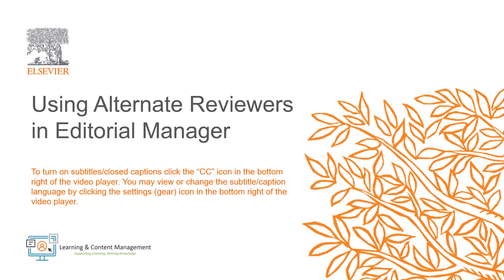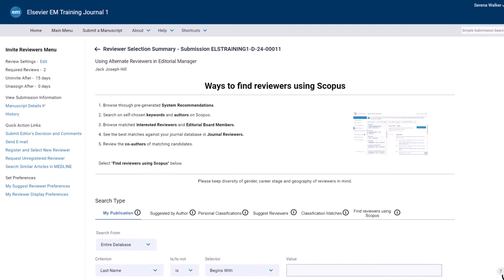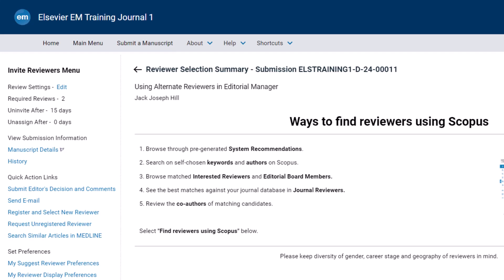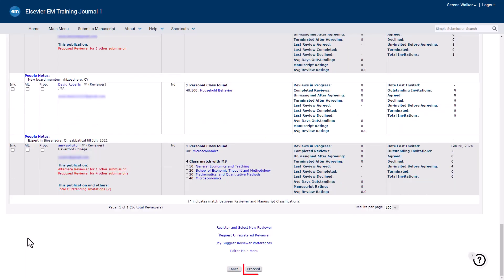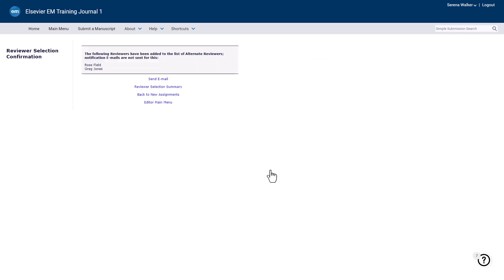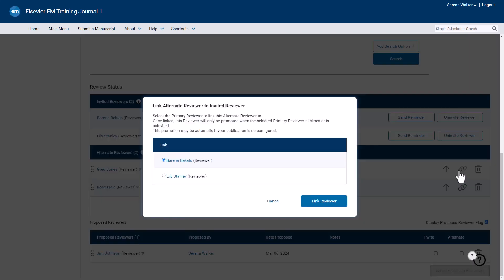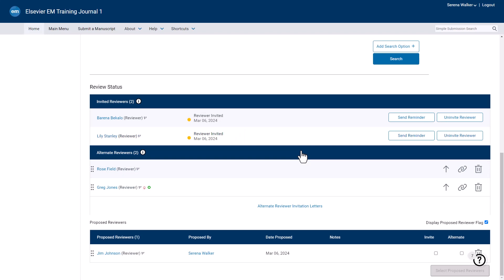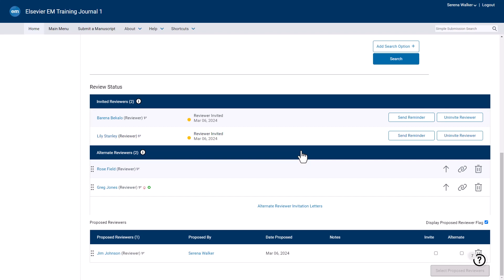Using Alternate Reviewers in Editorial Manager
This video describes how to use the Alternate Reviewer feature in Editorial Manager, including how to designate an Alternate Reviewer, and how to link an Alternate Reviewer to an Invited Reviewer.